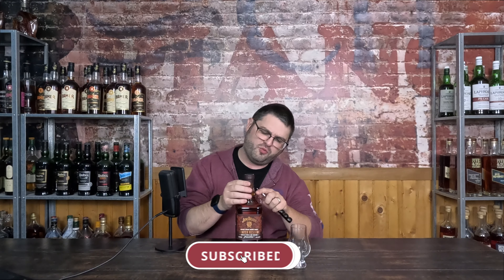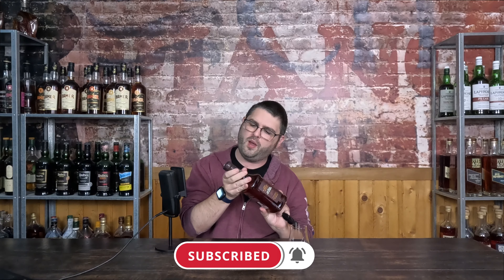Jim Beam Winter Reserve Bourbon Whiskey Review!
Intro: 0:00
Notes: 2:15
Taste: 3:39
Grade: 5:49